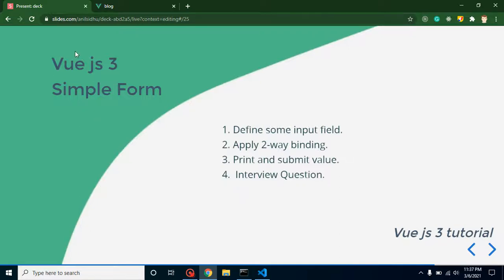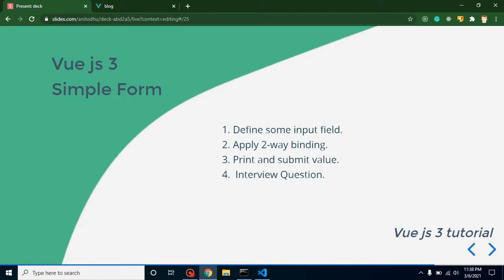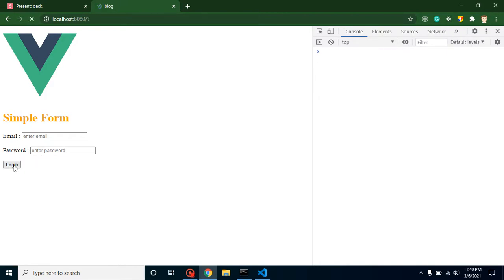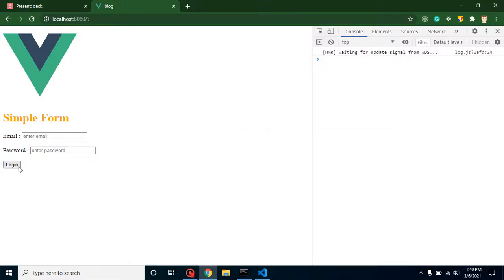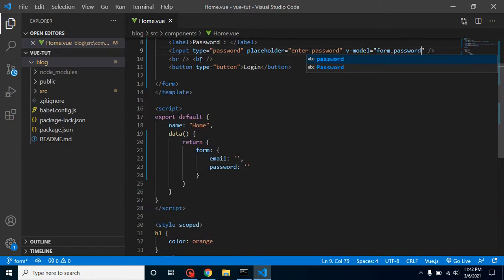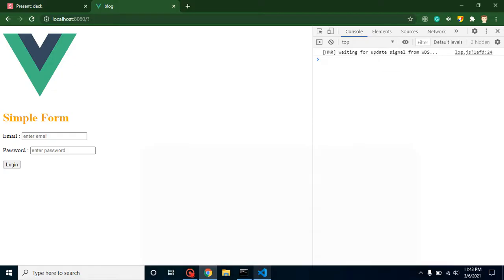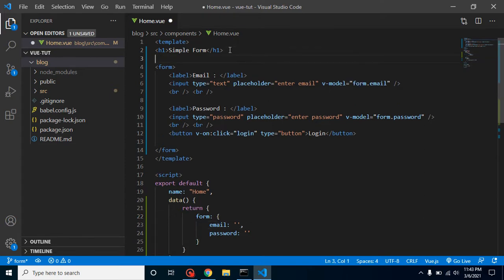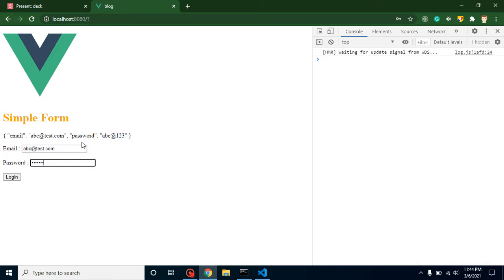Vue JS 3 tutorial #22 Simple Form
With this vue 3 js tutorial, we learn how to make a simple form in Vue js 3. This video made by anil Sidhu in Hindi.

Define some input field.
Apply 2-way binding.
Print and submit the value.
 Interview Question.